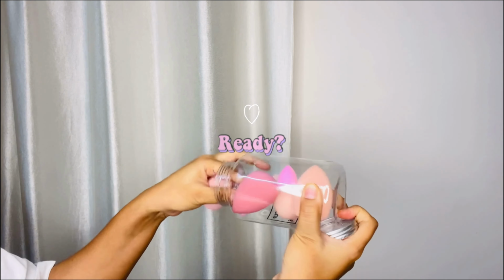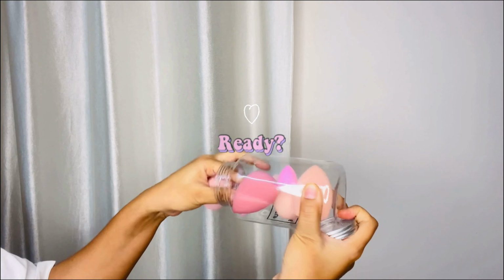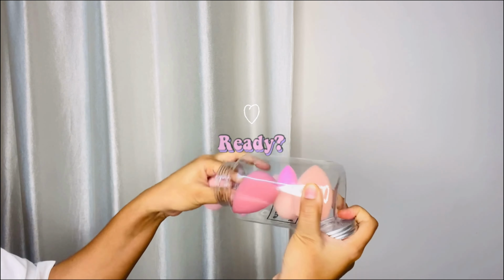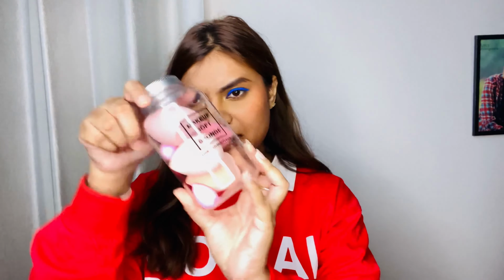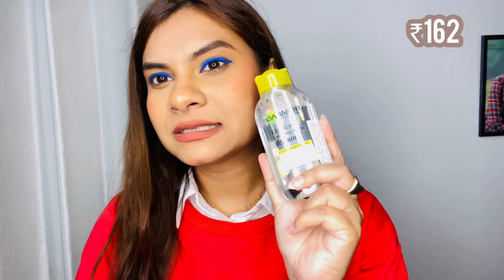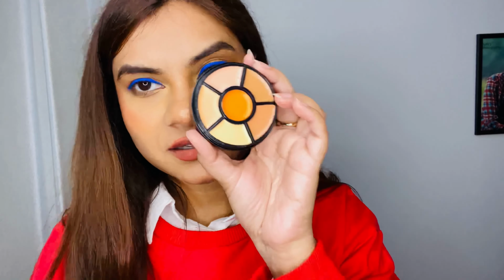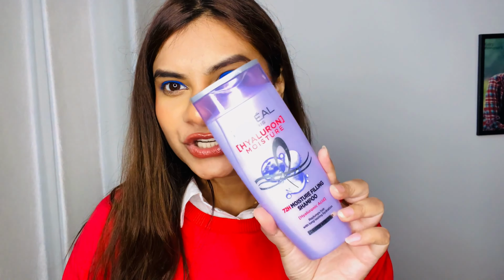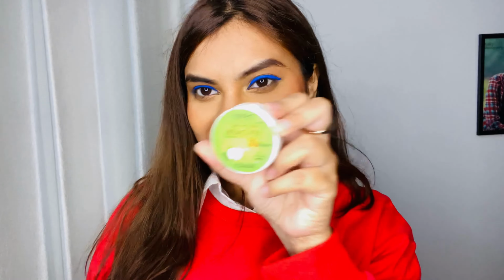Amazon Beauty & Skincare Haul | Upto 70% OFF | SALE | starting @ ₹30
Hi folks!

This WINTER SEASON get your hands on these affordable picks. Hurry up, shop 🛒 this skincare & beauty products from my AMAZON STORE, link is available in the description below 🛍️

Amazon's The Beauty Sale is from 23rd-27th November.
Hurry shop this look 🛍️ from my AMAZON STORE 🛒 link is available in the Description ✨

Products links:

1) Innisfree green tea face mask

2) Parachute body lotion

3) Garnier cleansing micellar water

4) Nail paint remover wipes

5) Swiss beauty lip gloss

6) Fogg women perfume

7) Insight cosmetic pro concealer correct contour palette

8) Loreal Paris shampoo

9) Nivea body lotion

10) L.A. Girl pro orange corrector

11) Beauty blender set

12) Pilgrim volcanic ash lava face pack

If you enjoyed my video give a BIG thumbs up & tap the “🔔” icon.

Musician: @iksonmusi